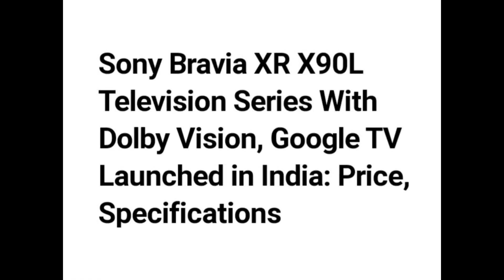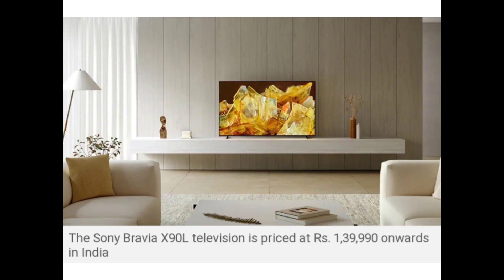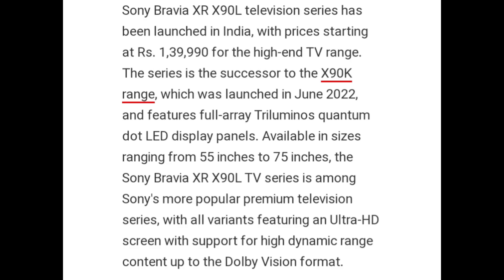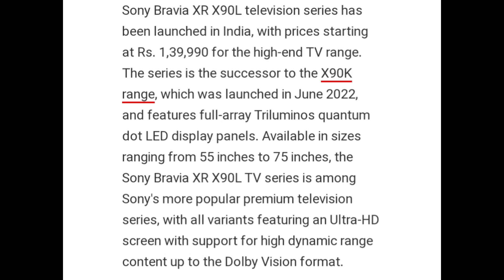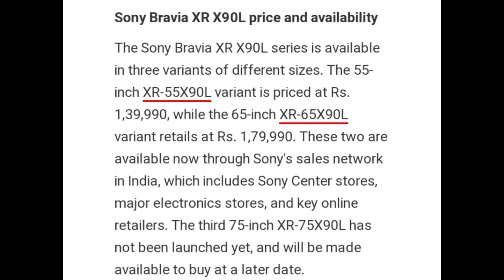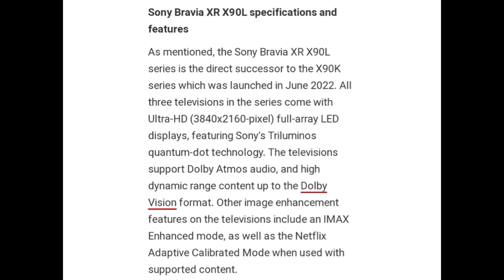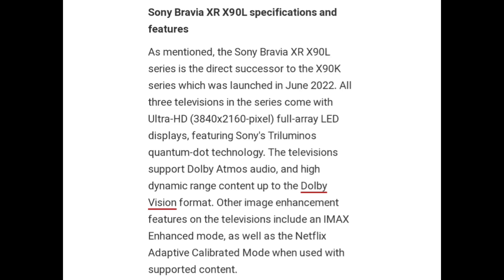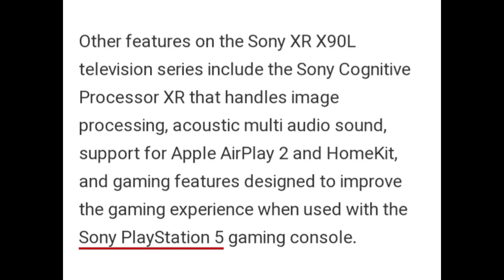SONY BRAVIA X90L TELIVISION LAUNCHED IN INDIA